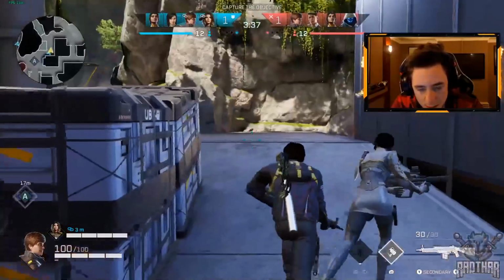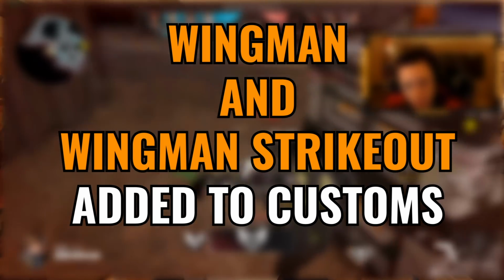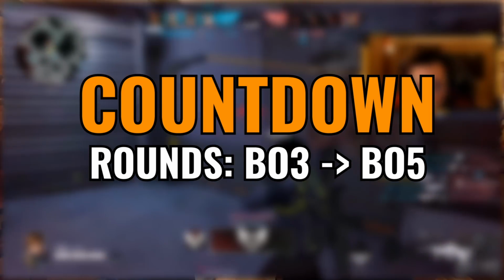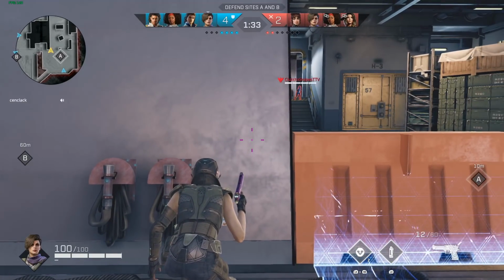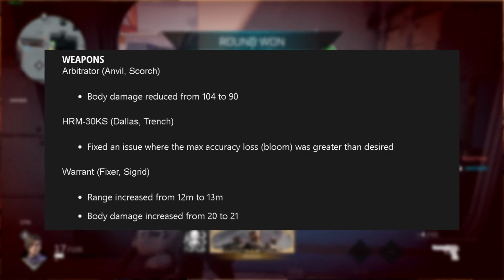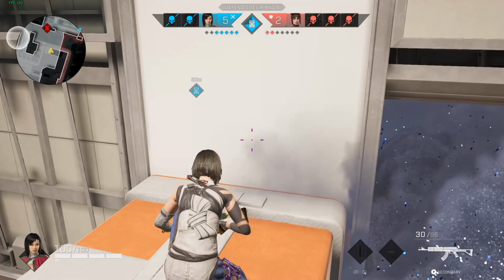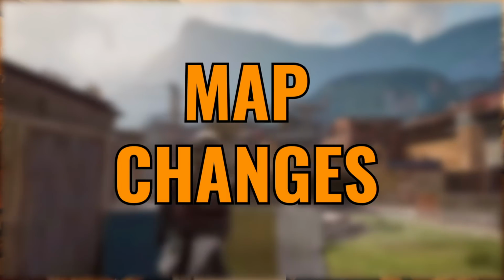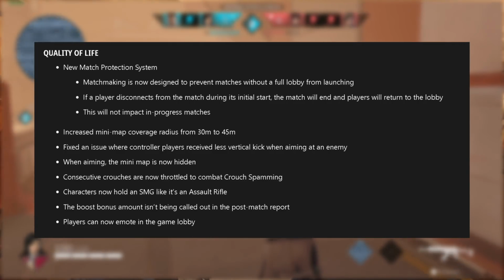SEEKER UPDATE - PATCHNOTES BREAKDOWN - NEW ROGUE, NEW MAP and ECONOMY CHANGES (Patch 0.57)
The New Update for Rogue Company is coming tomorrow and here are the full Patch Notes and breakdown so you know what to expetct before the New Rogue, New Map and Economy Changes come into place!

In this video I break down the patchnotes for the new update to Rogue Company! This update will be one of the biggest in Rogue Company history and with it brings the New Rogue - Seeker, New Map - Hollows and so many changes to both Balance, Gamemodes and the Economy system that is so crucial to the game itself!

You can also come check me out LIVE over every WED/THU/FRI/SAT/SUN for fun gameplays, community tournaments, playing with viewers and even more tips and tricks to help you improve at Rogue Company!

Twitter is the best place to stay up-to-date with everything I am doing such as Video uploads, Livestream notifications but also my thoughts on different topics within the community and fun chats with developers, streamers and you guys!

Discord is the place to really immerse yourself in my community, voting on new channel features and finding groups, teams or new friends to play Rogue Company with. We have a great mix of casual and competitive players over there as well as some of the most Loyal Community members!